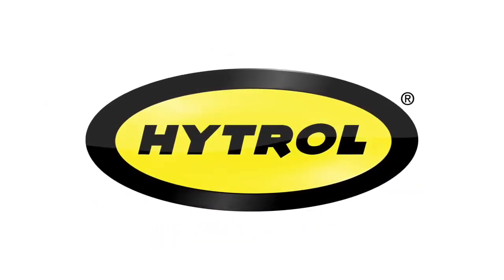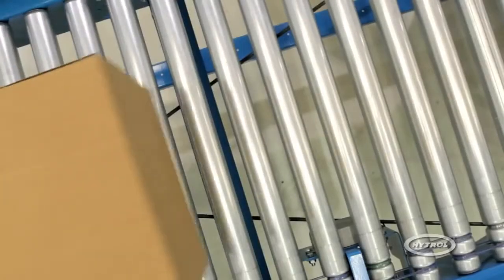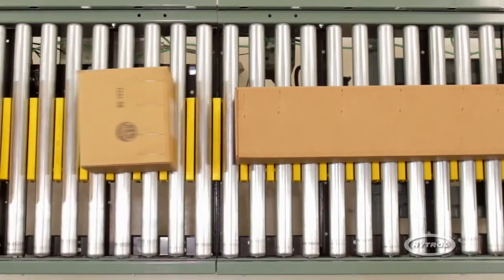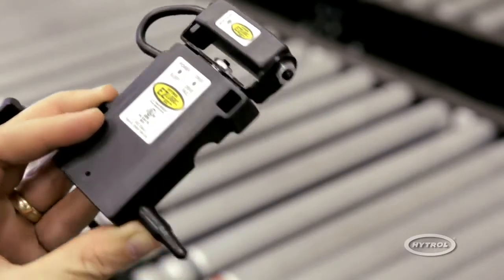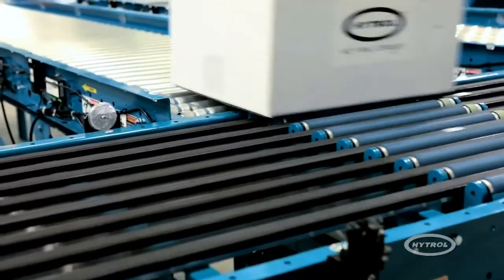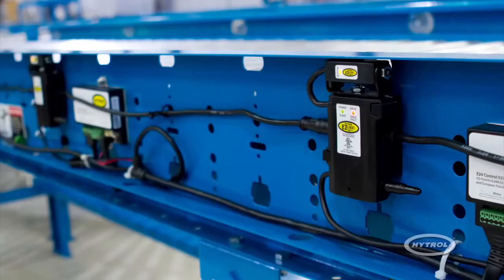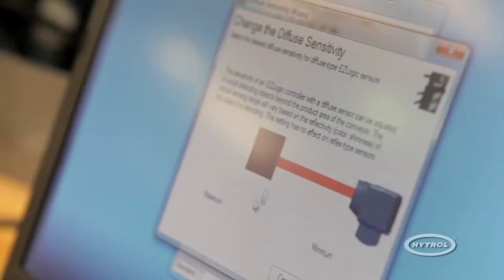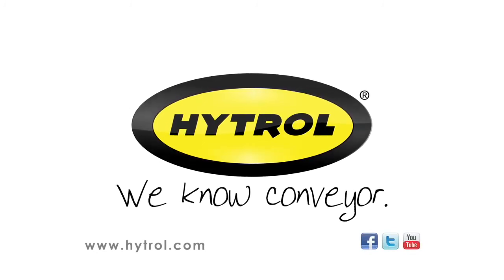▶ Hytrol EZLogic® Zero Pressure Accumulation System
EZLogic®, or Electronic Zero-pressure Logic, is a method of zero-pressure control that combines the sensing accuracy of photo-electrics with discrete electronic logic control without the use of a PLC or pneumatic logic components.